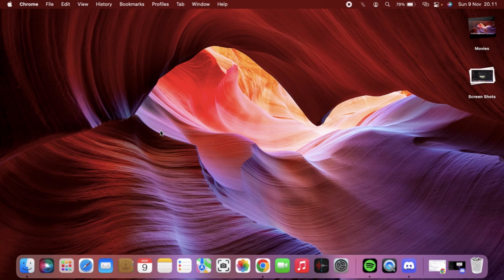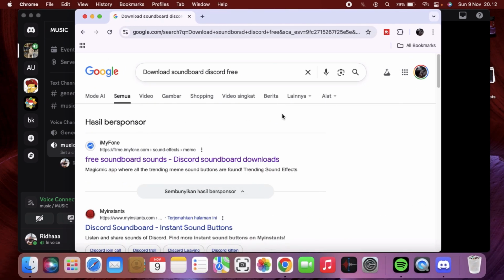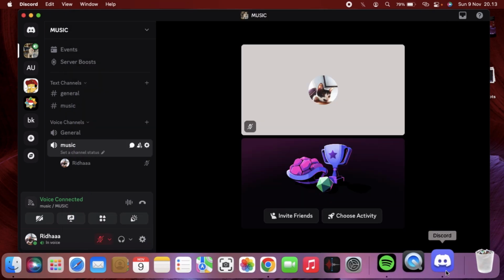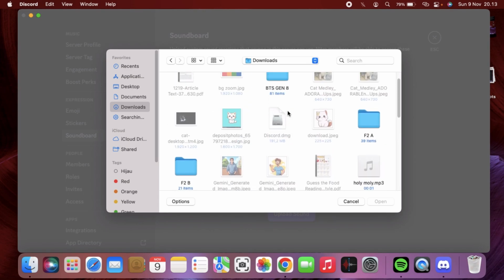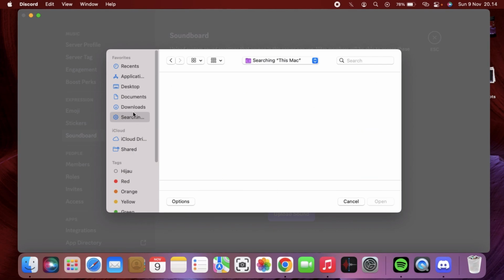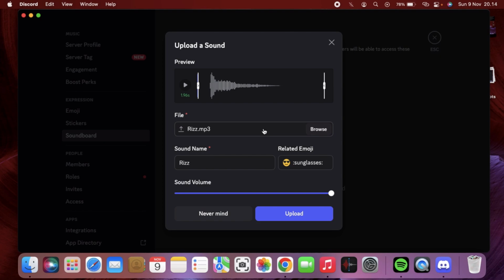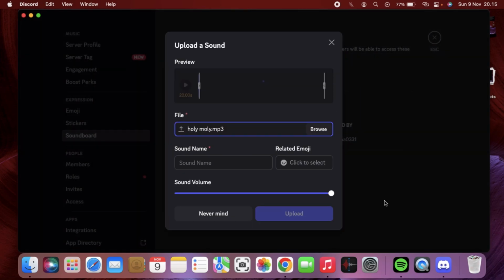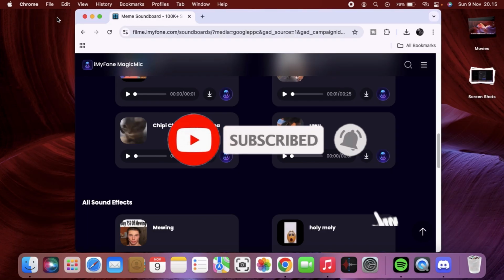How to Add Sounds to Discord Server Soundboard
Adding sounds to a Discord soundboard is possible, giving you the ability to spice up your server interactions. While Discord Nitro offers enhanced features, you can still add custom sounds through free third-party soundboard apps that integrate easily with Discord voice channels. Tools like Voicemod Soundboard or Resanance allow you to upload and play audio clips directly during conversations without needing a Nitro subscription. Imagine livening up conversations with fun sound effects, reactions, or music clips, all accessible through simple shortcuts.